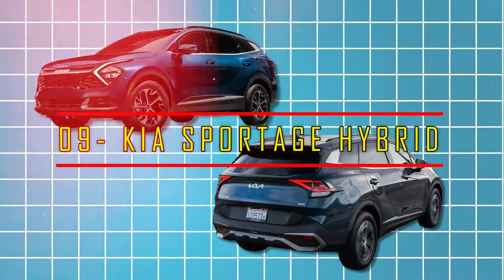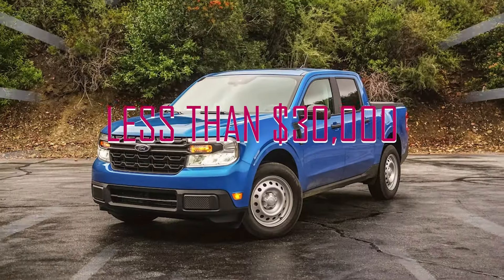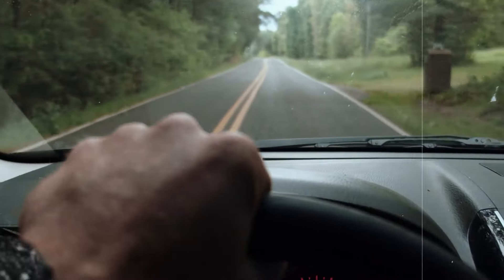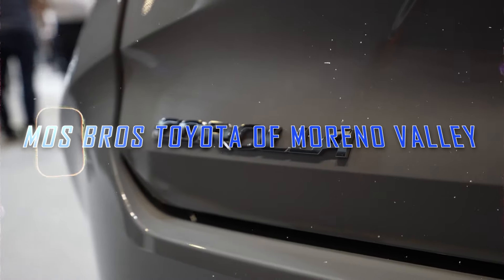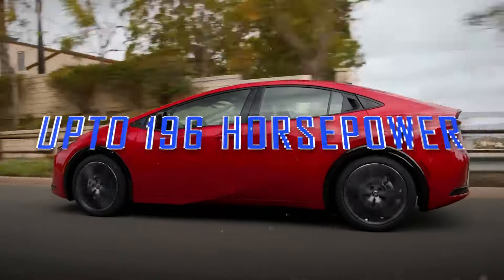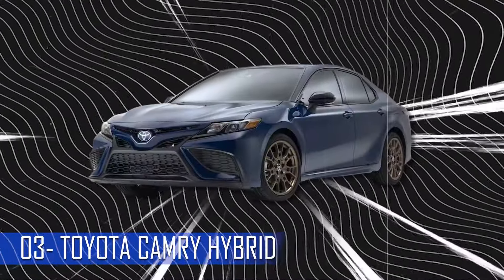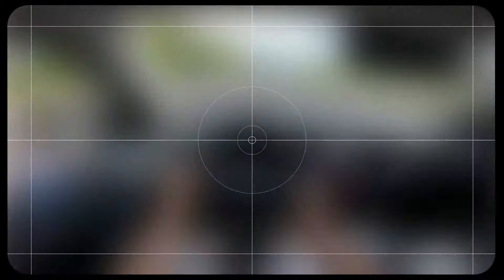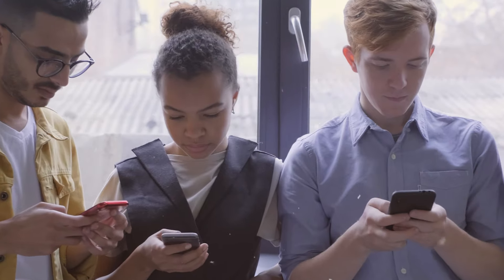9 Best Hybrid Cars Under $30K If You’re Unable To Go Fully Electric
Welcome back to Tech Talks, today on the channel we're going to be talking about 9 Best Hybrid Cars Under $30K If You’re Unable To Go Fully Electric. If you're excited to learn more about this then make sure you watch the whole way through because you don't want to miss the details we have for you!